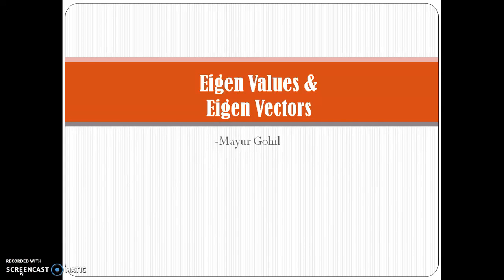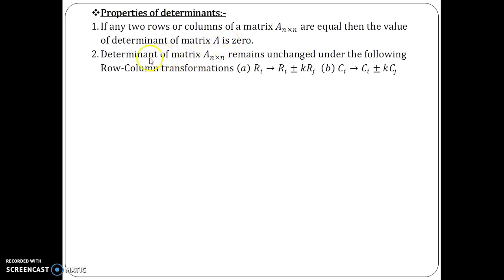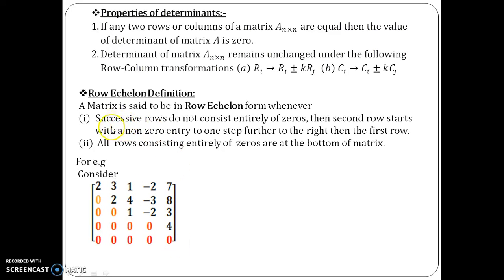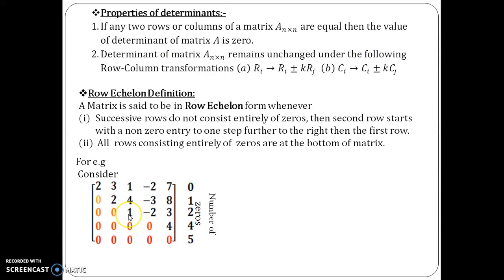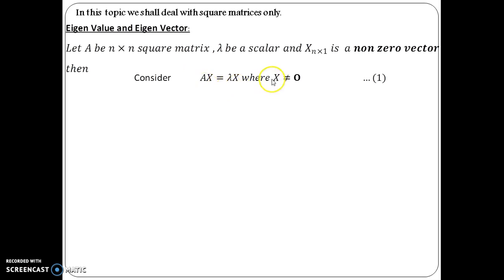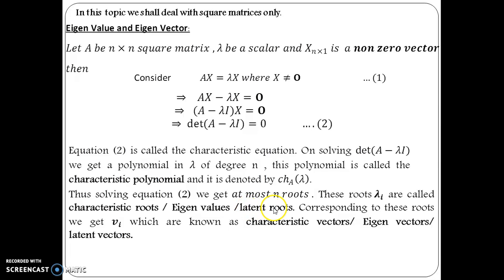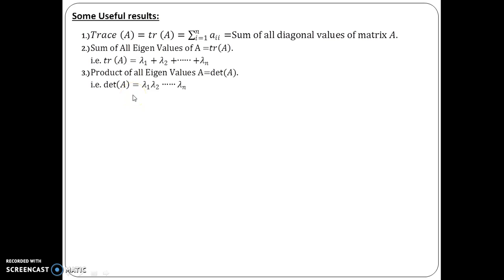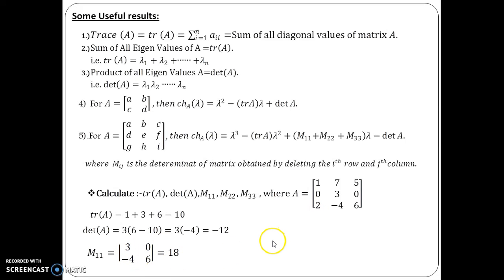Mayur Gohil Eigen values Part 1 Basics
It covers basic results that are required to get started with Eigen values topic.